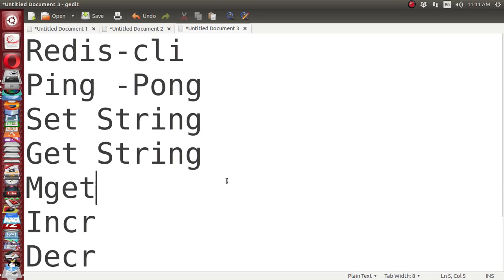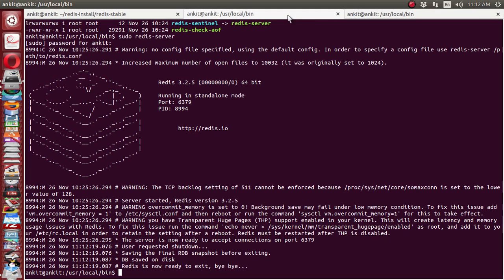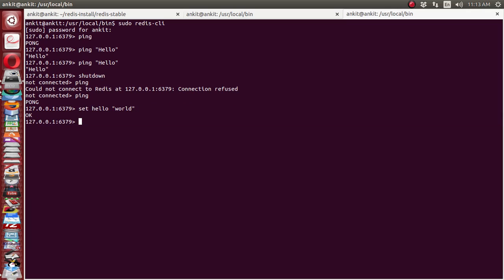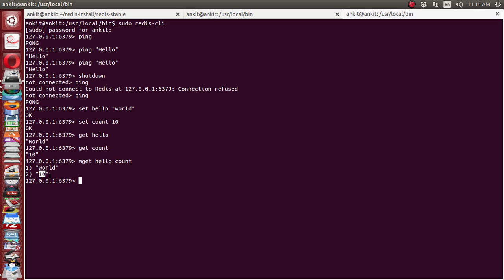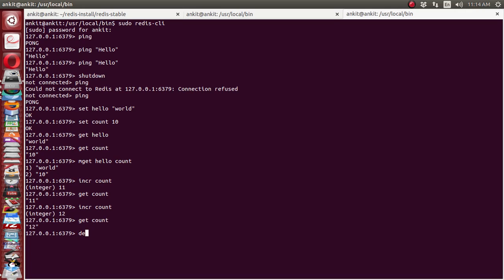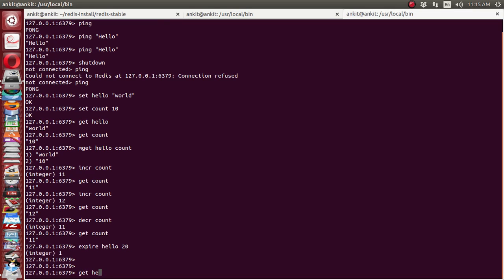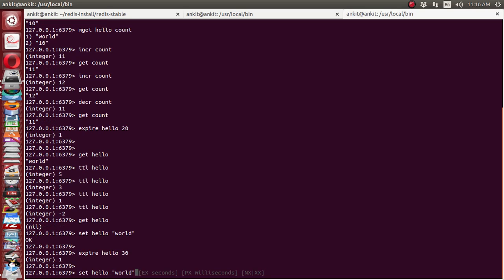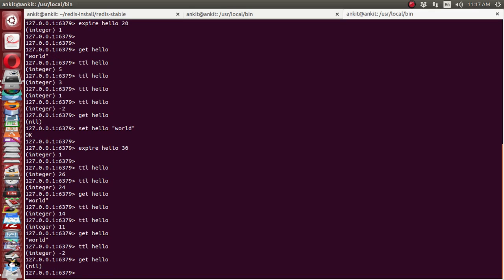Redis database redis cli, get, set String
This tutorial will explain about basic  redis command

ping
shutdown
Redis-cli
Ping -Pong
Set String
Get String
Mget
Incr
Decr
Expire
TTL

For next video : Connect Redis database from python   Get Set String